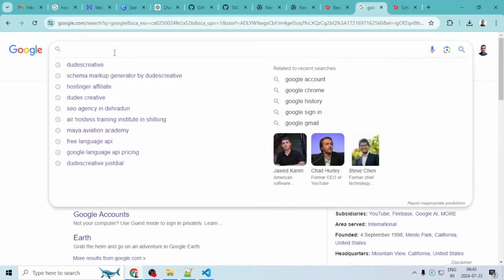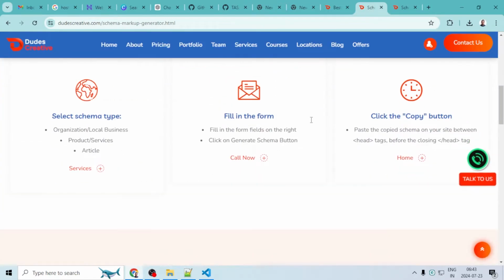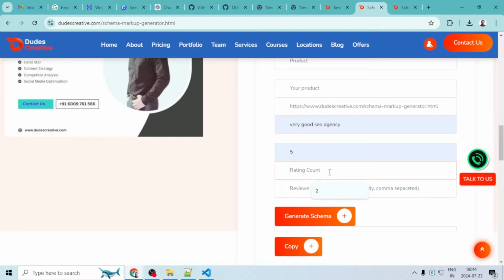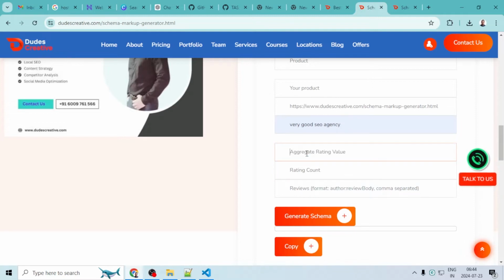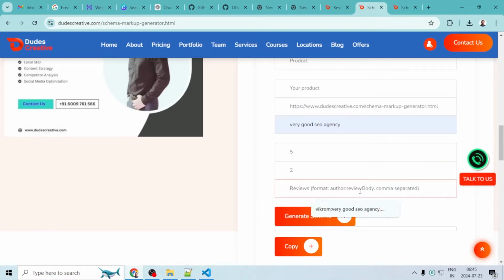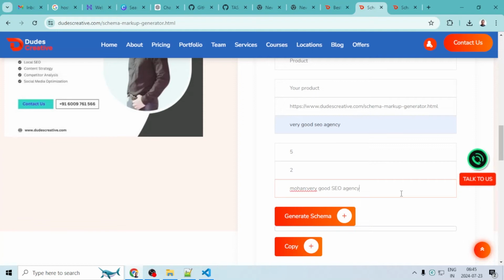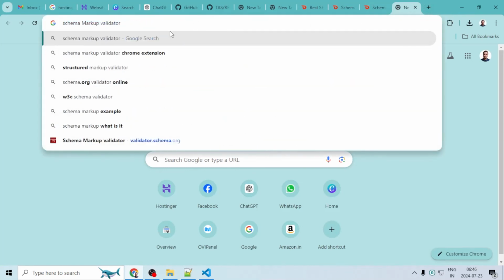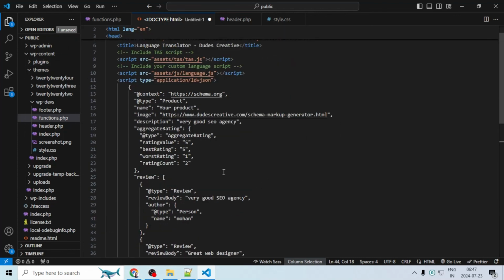How to do Schema Markup SEO - Optimize Website with Schema Structured Data - Rank Your Website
How to do Schema Markup SEO - Optimize Website with Schema Structured Data - Rank Your Website - Schema Markup Tutorial - Let's Boost Your Websites in 2024.
Learn how to implement Schema markup to boost your website's visibility in search results! This tutorial covers the basics of structured data, demonstrates how to add Schema to your HTML, and showcases popular Schema types for better SEO performance.

Want to enhance your website's appearance in search engines? Watch now to discover:

What Schema markup is and why it matters
Step-by-step implementation guide
Common Schema types and their benefits
Tools for testing your markup.